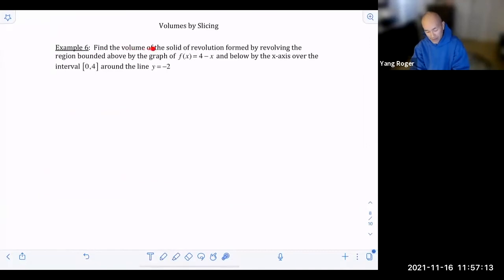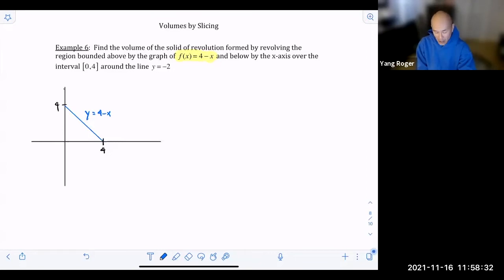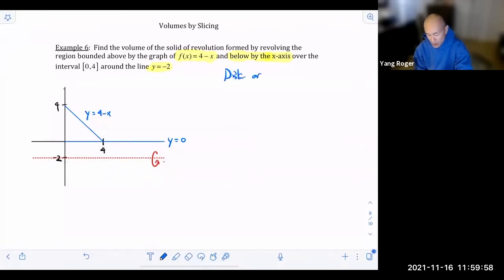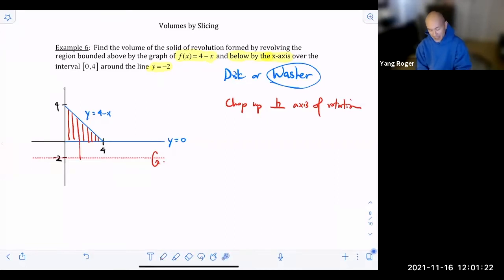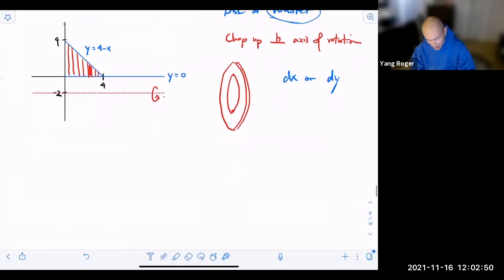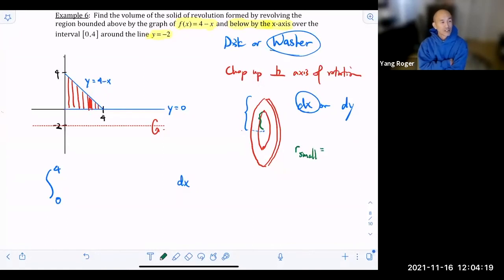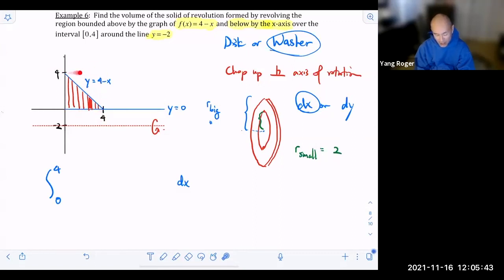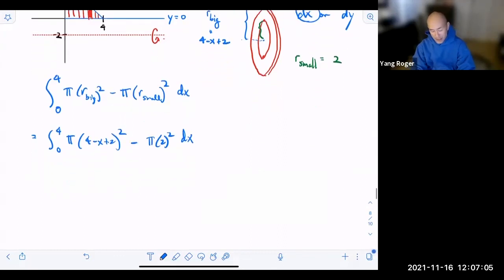5.2.7 Example 6